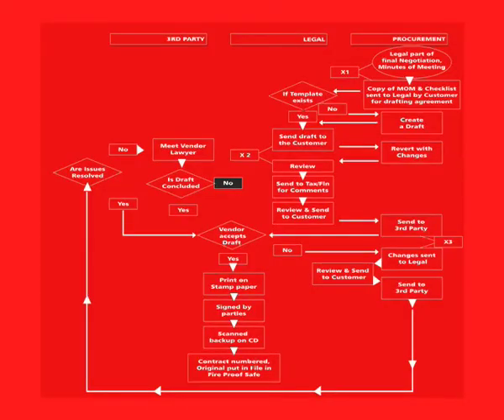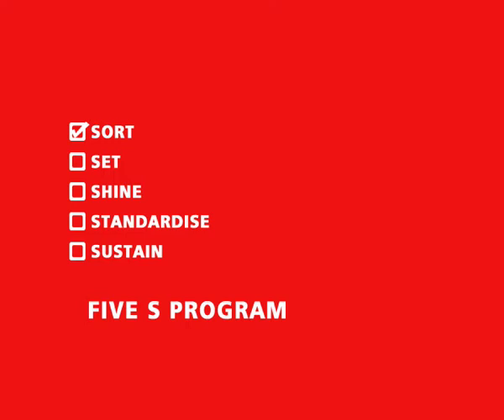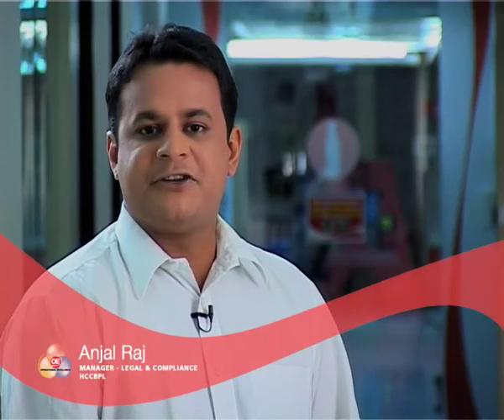Coke Interview Bites